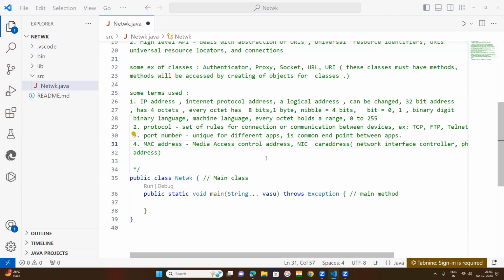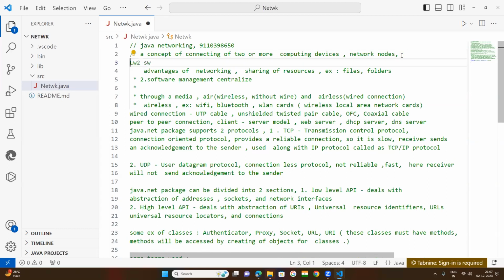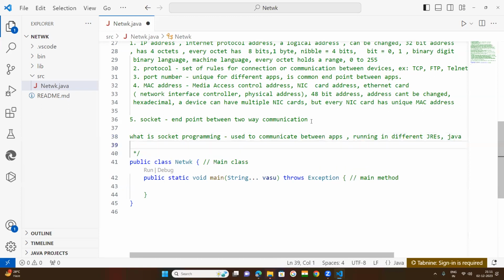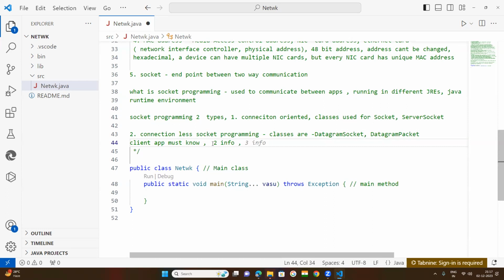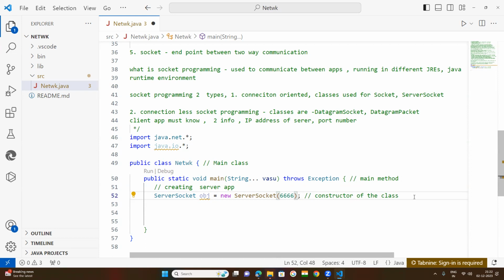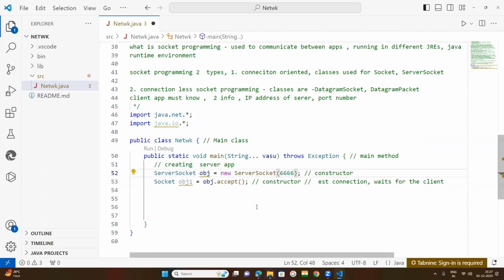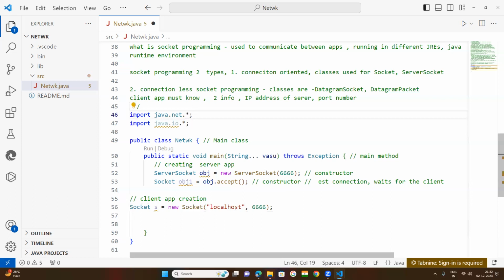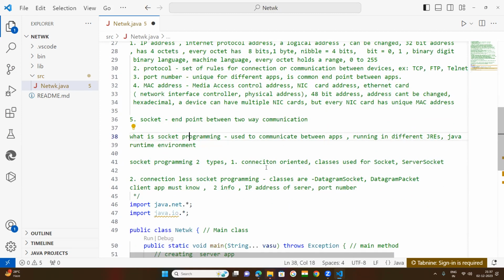PART2 :: JAVA NETWORKING , INTRODUCTION, FREE CLASS CONDUCTED ON 02 DEC 23.